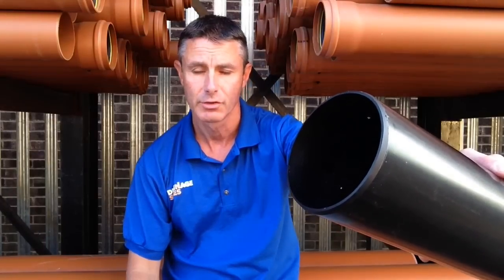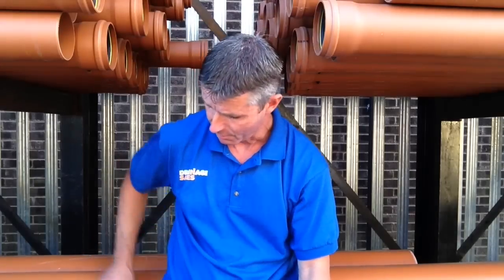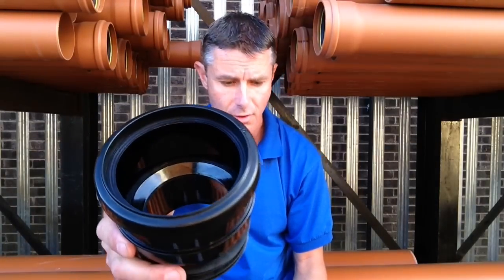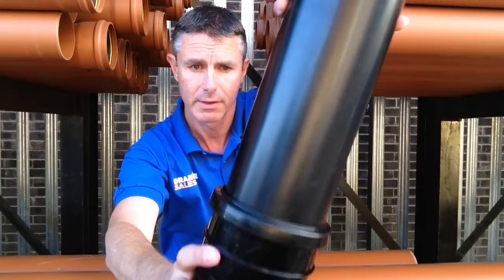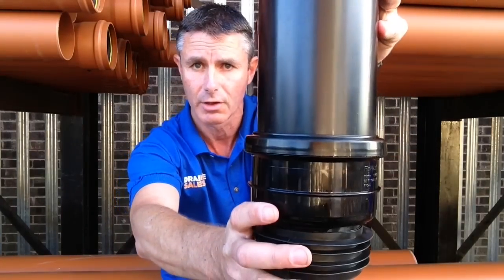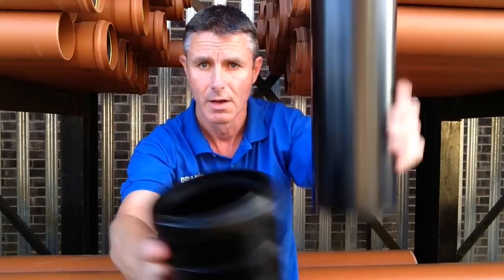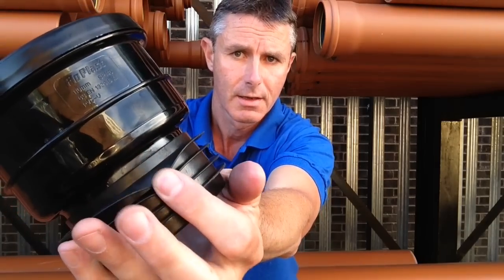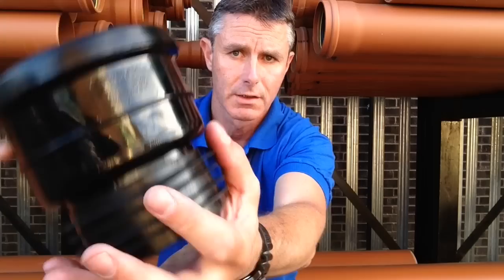HOW TO: Connect Plastic Soil Pipe to Cast Iron or Asbestos Cement | Drainage Sales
Our Drainage Sales expert explains how to connect a 110ml PVC Soil Pipe into older materials such as Cast Iron and Asbestos Cement.

Connecting a Soil Pipe to older, outdated materials can be a difficult process as the new technology used does not fit with the old methods. Fortunately, Floplast have created the SP140 Universal Adaptor to solve this issue.

In this video you will learn how to connect your PVC pipe to old materials, the advantages of the SP140 connector and how they work. This excellent solution to the problem of connecting a soil pipe to old materials has made the whole process much easier.

Drainage Sales are specialist supplier of Underground and Above Ground Drainage Systems. Our mission is to provide excellent quality drainage products at competitive prices while delivering exceptional levels of customer service.